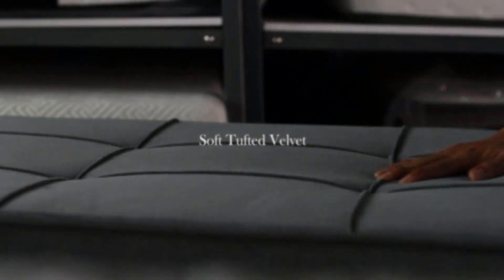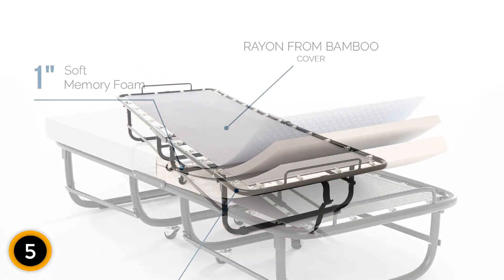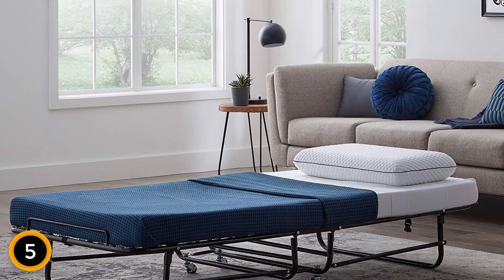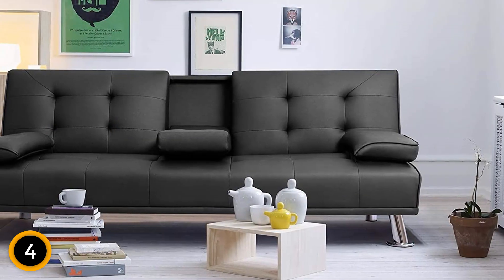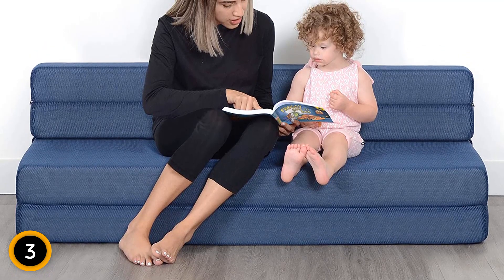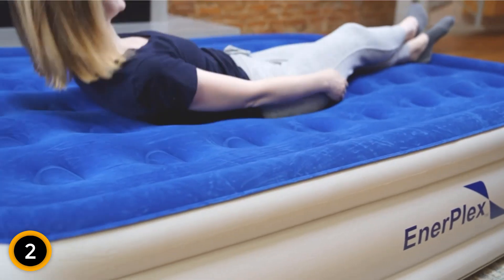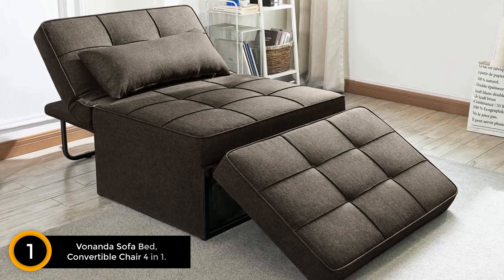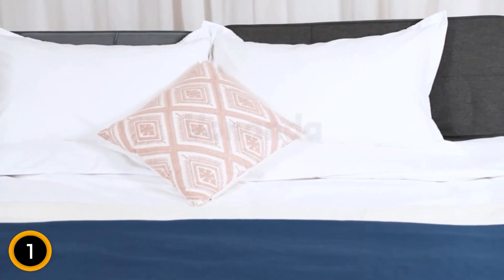Best Guest Beds of 2024 / top 5 Guest Beds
USA LINK:
5. Lucid Rollaway Folding Guest Bed.

4. Flamaker Futon Sofa Bed Leather Couch.

3. Milliard Tri-Fold Mattress and Sofa Bed.

2. EnerPlex Queen Air Mattress Built-In Pump.

1. Vonanda Sofa Bed, Convertible Chair 4 in 1.